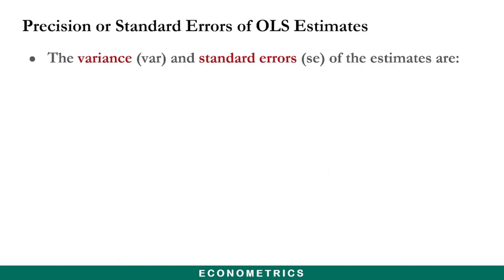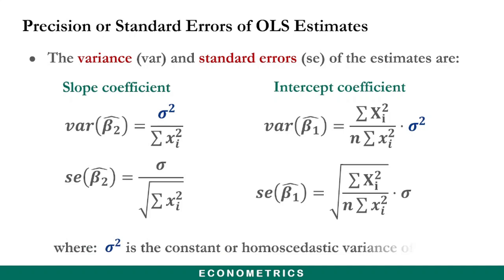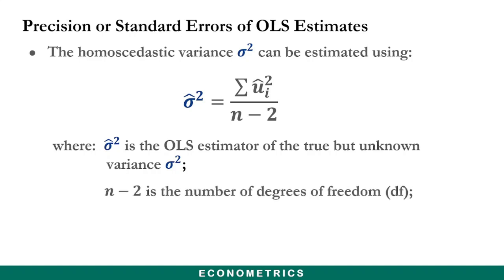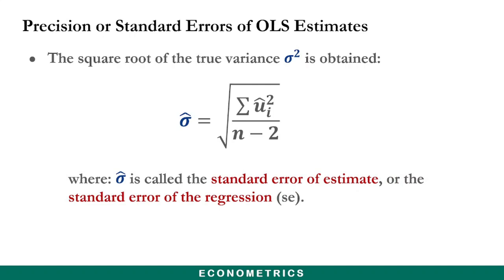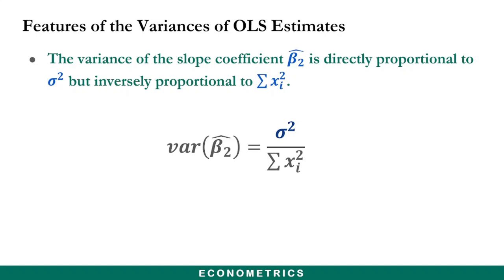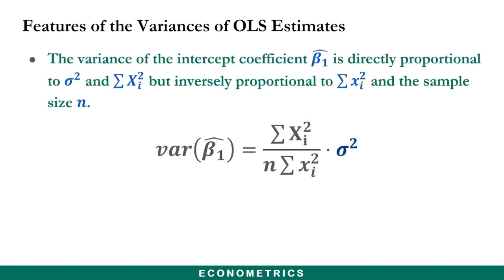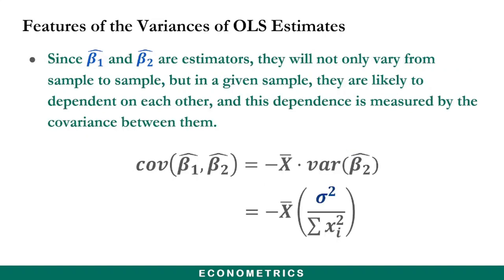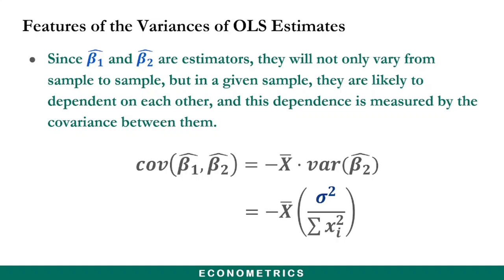Precision or Standard Errors of OLS Estimates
Econometrics is the application of mathematics and statistics to analyze economic theory or economic phenomena. This subject delves into all you need to know about regression analysis and modeling - using cross-sectional, time series or panel data.

This video lesson discusses how precision of OLS estimates can be measured with the use of variance and standard errors.

To access the PDF file of the presentation, go to the repository for the course on my GitHub Page, and download the file from the folder named "PDF Presentation Files". The link is as shown below:

This channel is created to TRAIN EVERYONE on all software for data analysis. The software under consideration includes but not limited to MICROSOFT EXCEL, SPSS, STATA, EVIEWS, R-PROGRAMMING, MATLAB, and PYTHON PROGRAMMING. Various subjects on economics, mathematics, and statistics will also be covered on the channel.

You can make suggestions in the "Comments" section on how to improve the channel and even which software or subject you wish I make videos on.